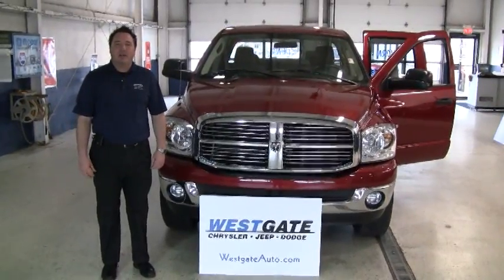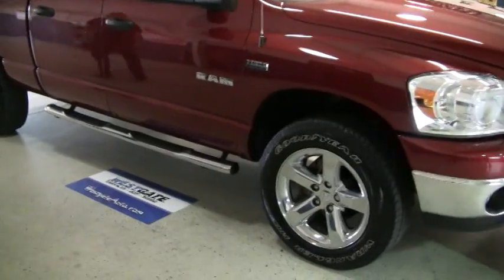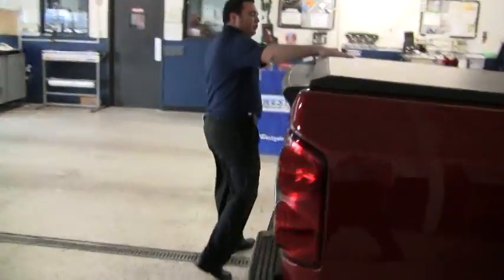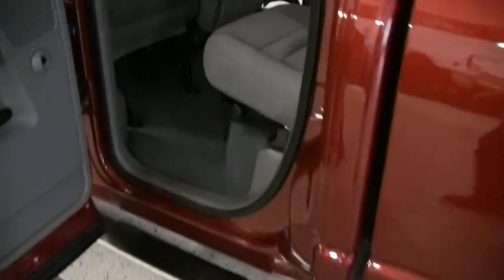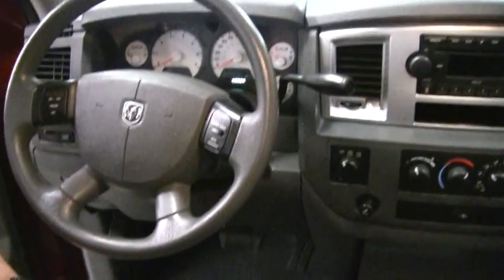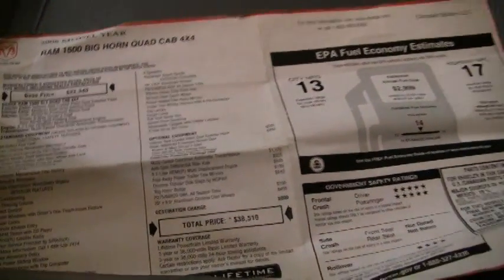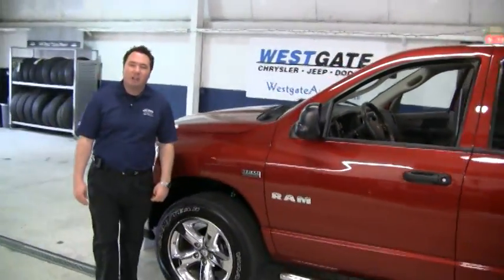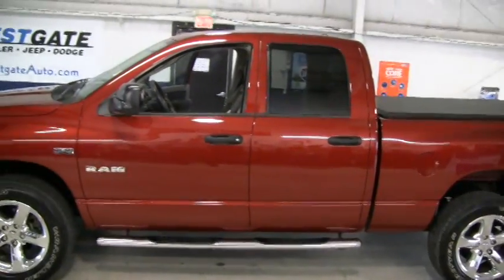2008 Dodge RAM 1500 at Westgate Auto Plainfield Indianapolis Indiana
This used car in Indianapolis area- a Westgate Auto Certified Dodge Ram 1500 4X4 is a short drive from Carmel, Greenwood or Terre Haute Indiana.